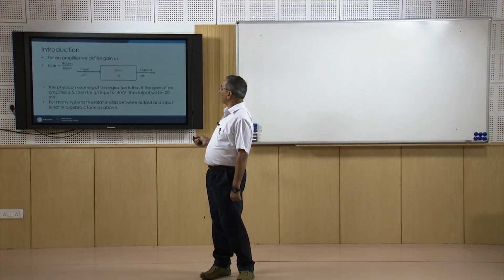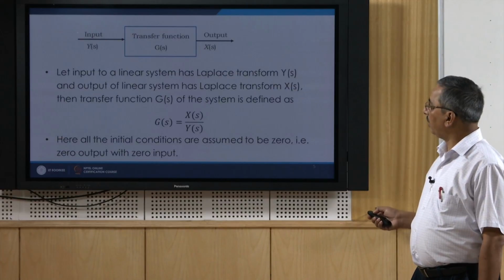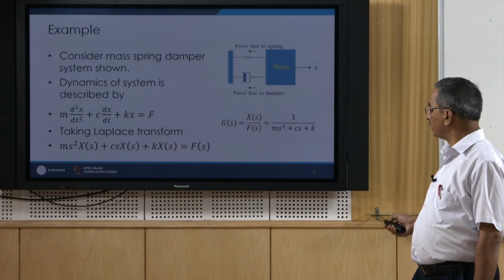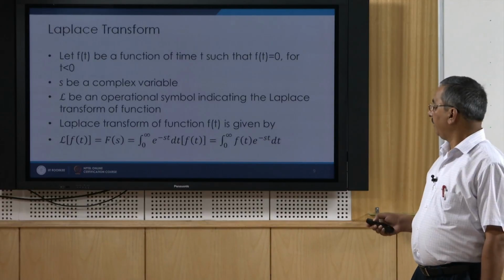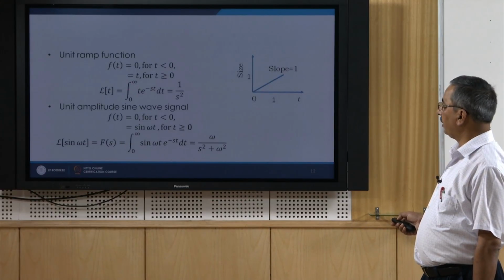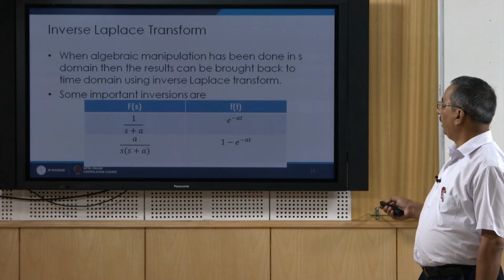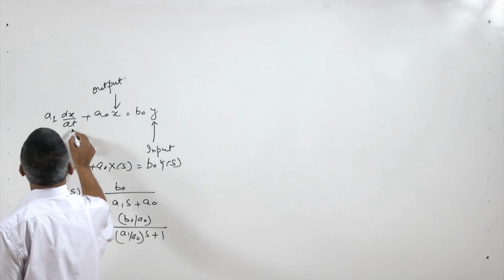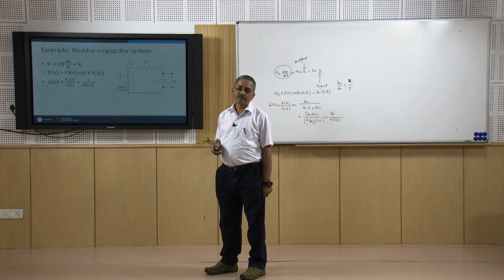System Transfer functions